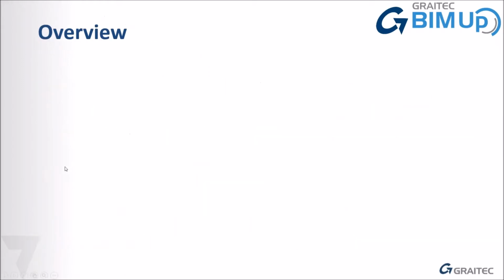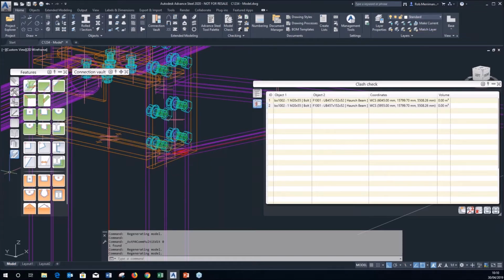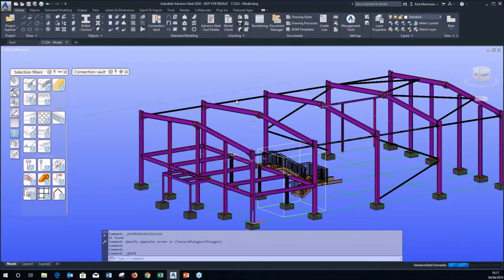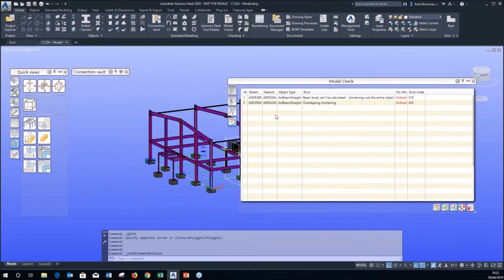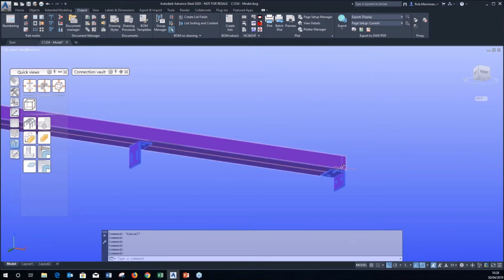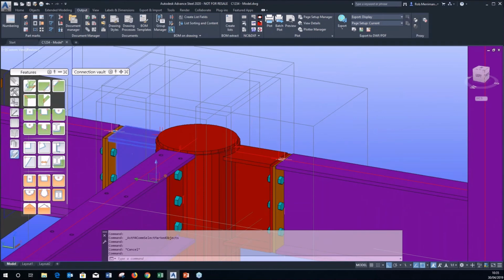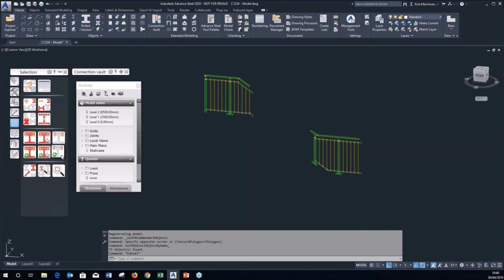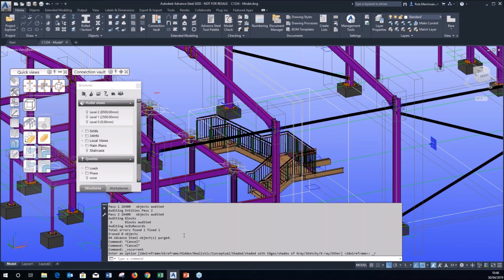Checking Your Advance Steel Model to Eliminate Drawing Errors